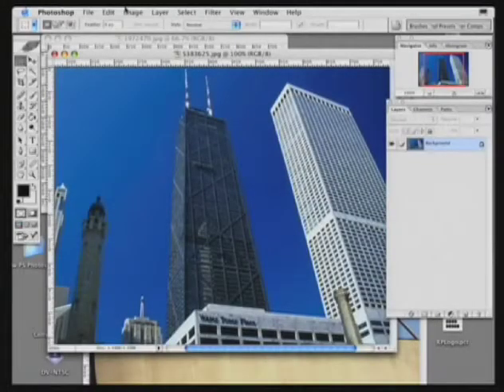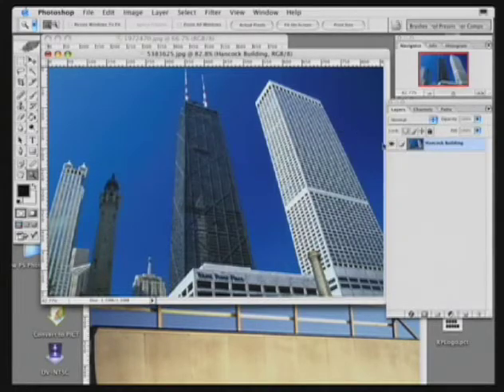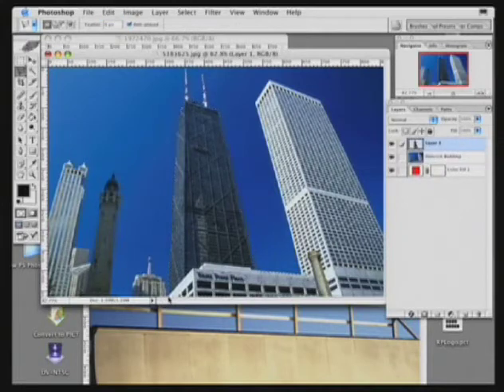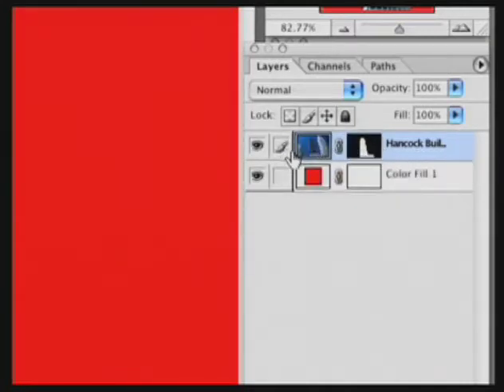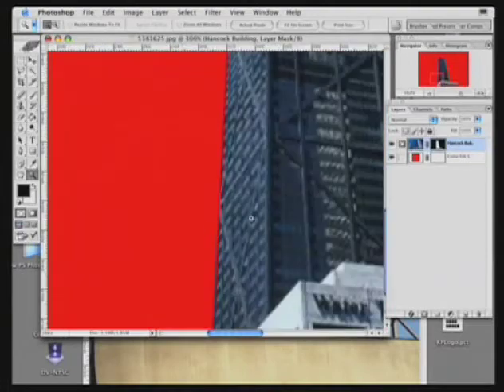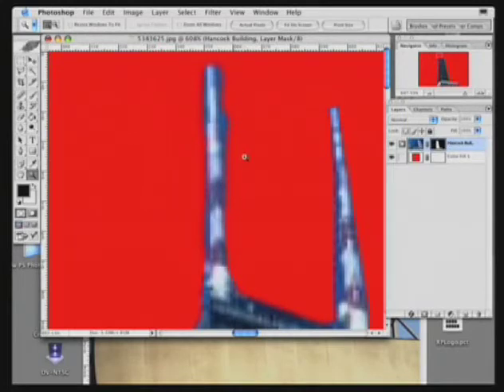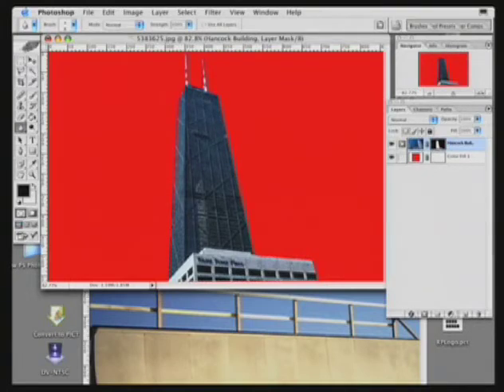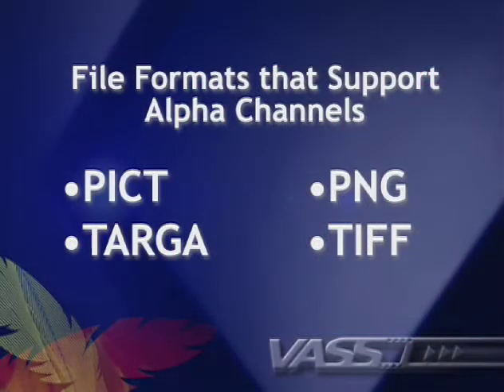Achieving Transparency - 2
In the second part of this series on achieving transparency, take a look at other examples where you need to introduce transparency into an image. In this example you will see how to knock out the background of buildings that have a sky background and replace the background with an alpha channel. This method can also be used for product shots or other elements shot in front of a colored background.